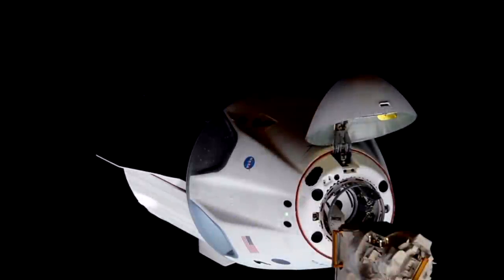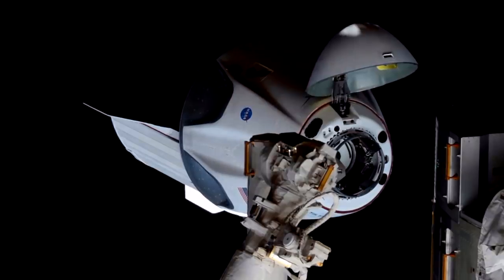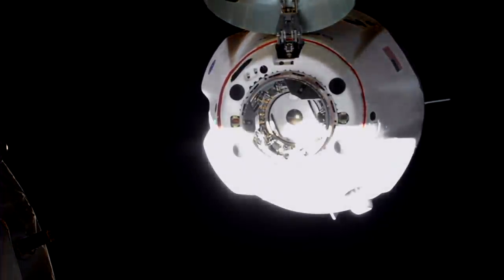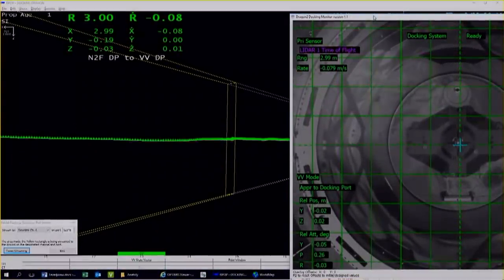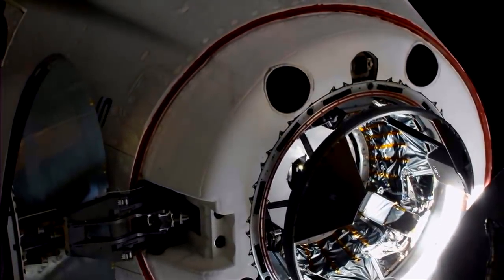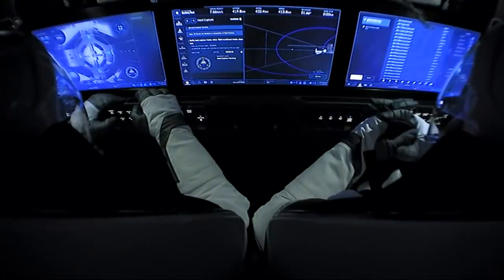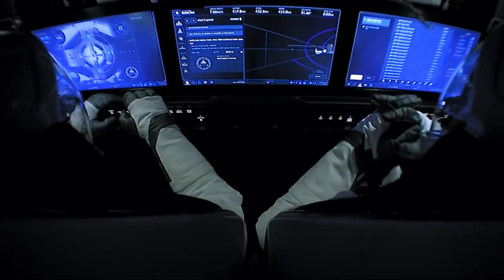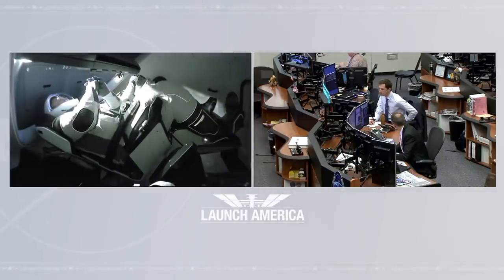SpaceX DM - 2 Docking - May 31 2020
U.S. ASTRONAUTS DOCK TO THE INTERNATIONAL SPACE STATION ABOARD A U.S. COMMERCIAL SPACECRAFT

After a 19-hour ride aboard the new SpaceX Crew Dragon spacecraft, NASA astronauts Doug Hurley and Bob Behnken docked to the International Space Station May 31, inaugurating a new era of human spaceflight aboard a commercial space vehicle. The Crew Dragon automatically linked up to the international docking adapter at the forward end of the station’s Harmony module, setting the stage for a greeting by Expedition 63 Commander Chris Cassidy of NASA and Russian crewmates Anatoly Ivanishin and Ivan Vagner. The arrival of Hurley and Behnken culminated an historic mission for NASA’s Commercial Crew Program, while expanding the Expedition crew on board the orbital outpost. Hurley and Behnken launched on the SpaceX Falcon 9 rocket from the Kennedy Space Center, Florida May 30 almost nine years after the retirement of the space shuttle.